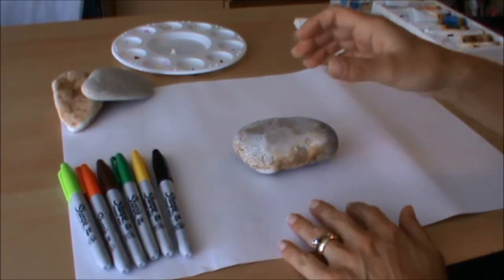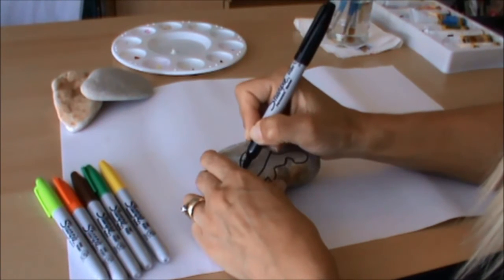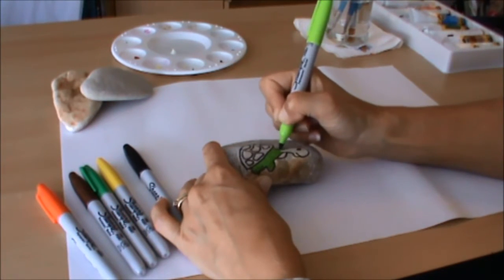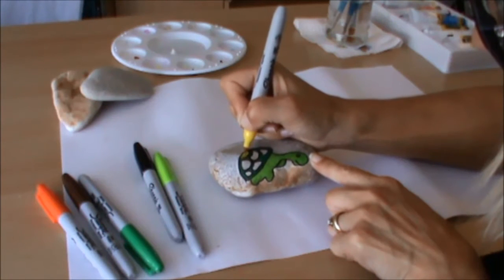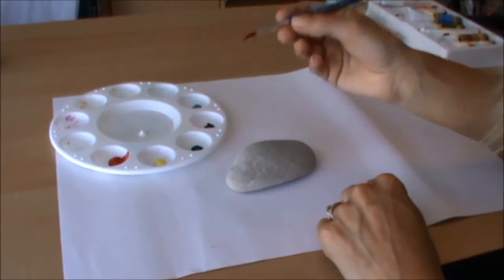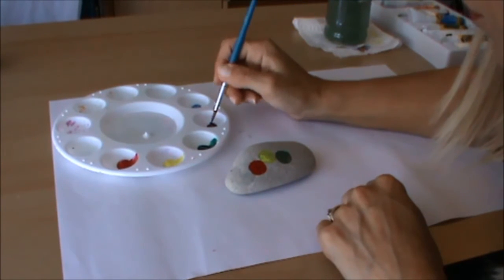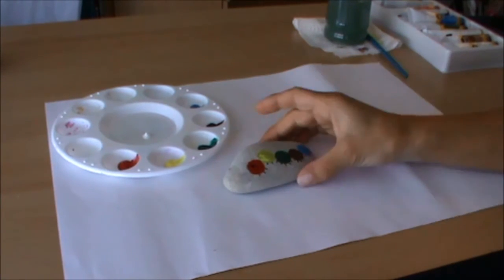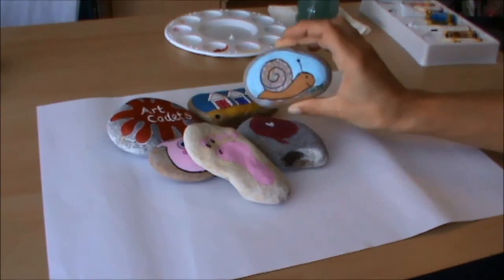Stone painting fun! || Pebble Art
Helpful and fun art projects and tutorials for young aspiring artists of all ages- children and adults all welcome!  We use paints, pencils and crayons to help us learn new art techniques and most of all have a great time. Weekly projects to join in with and look forward to every Friday, so come along and join the ArtCadets!